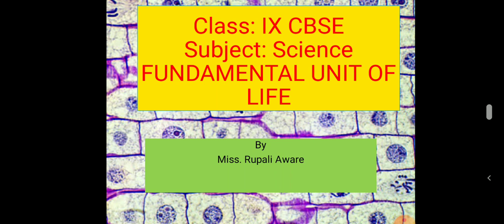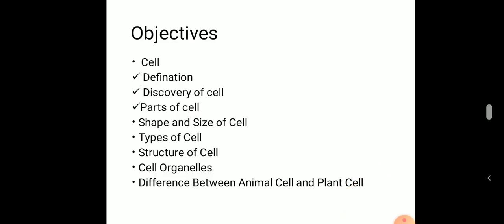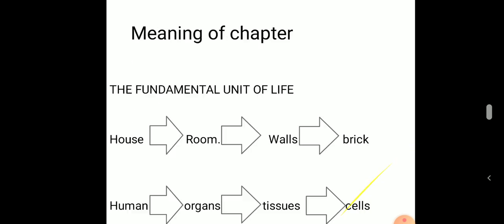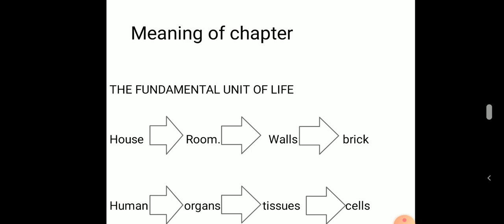24.07.2020 IX A-D-E Science L5 fundamental unit of life 1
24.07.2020  This Video Is For 9th- - Science A-D-E